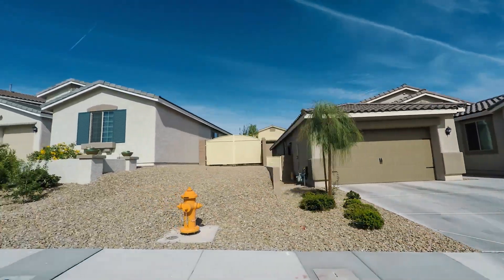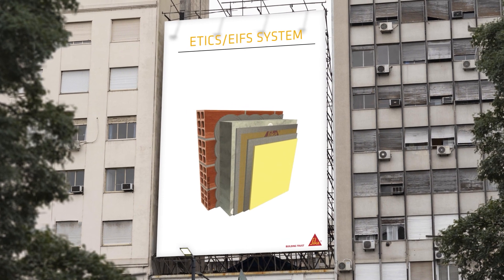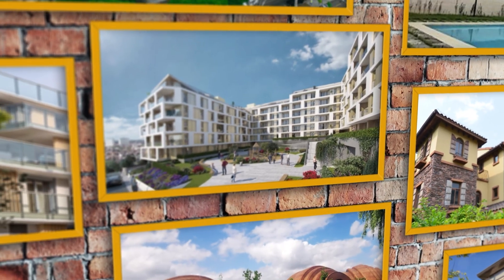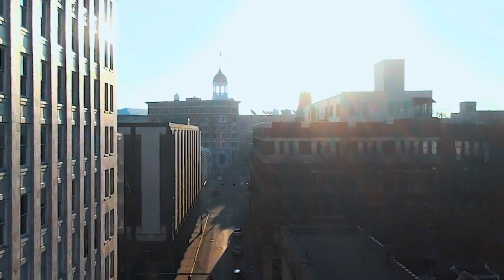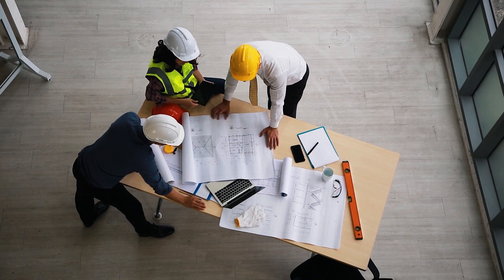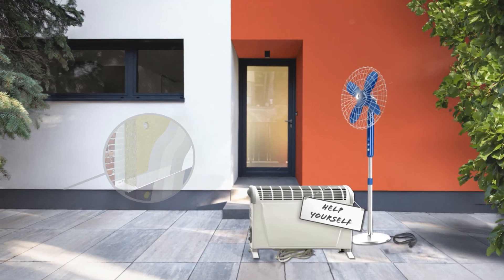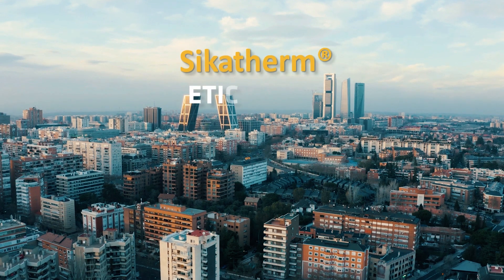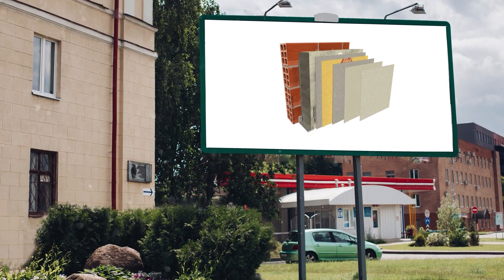Introducing: Sikatherm® - Exterior thermal insulation composite system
Sikatherm® – cooler in summer, warmer in winter
Enjoy  comfort all year round with sikatherm®

Exterior thermal insulation composite system – ETICS
Exterior insulating finishing system – EIFS